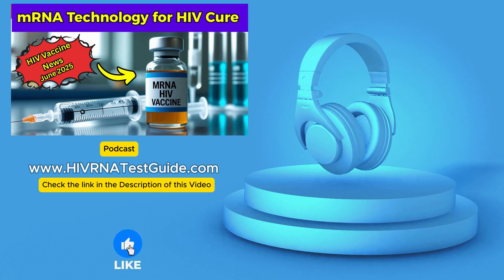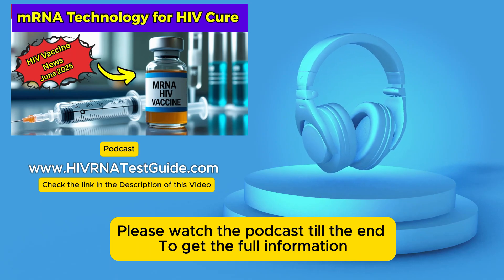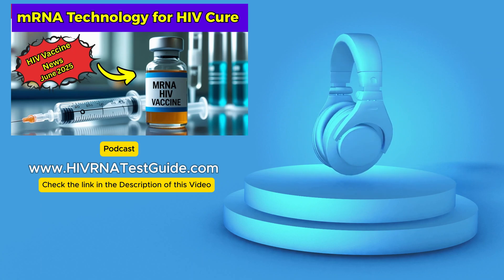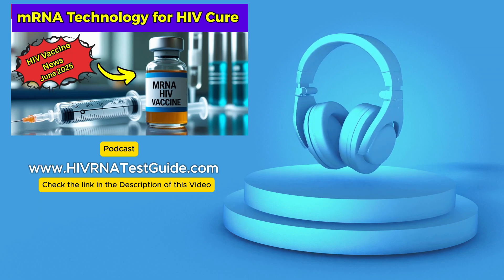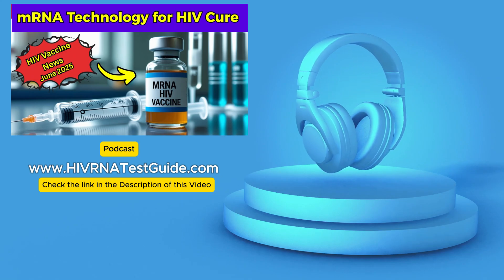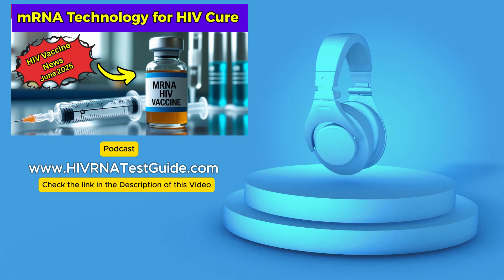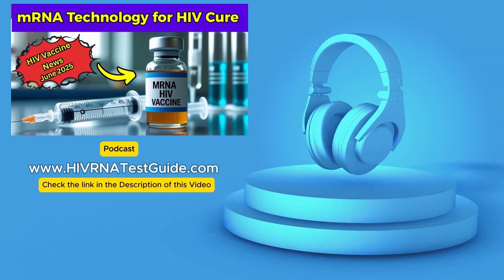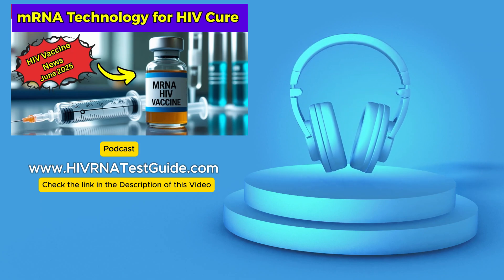mRNA Technology for HIV Cure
Are we finally closer to an HIV cure? In this video, we break down the ground-breaking use of mRNA technology in the fight against HIV. The same technology that powered COVID-19 vaccines is now offering new hope for millions of people living with HIV. But how does it work? What stage is the research at? And can mRNA really cure HIV, or is it just a better treatment?

We’ll walk you through the science in simple, clear language — no complicated jargon, just the facts you need to know. We'll also explain how early HIV detection through lab testing plays a crucial role in treatment success, and how people across the U.S. can access confidential HIV RNA testing today.

👉 Want to know how this could change the future of HIV care forever? Watch till the end!

⏱️ Timestamps:
0:00 – Intro: What’s This Breakthrough All About?
1:00 – What Is mRNA Technology?
2:30 – How Is mRNA Used in HIV Research?
4:00 – The Current State of mRNA HIV Trials
5:30 – Potential Benefits Over Traditional Treatments
7:00 – What This Means for People Living With HIV
8:00 – How Early Testing Improves Outcomes
9:00 – Where to Get Confidential HIV Testing (U.S.)
10:00 – Common Questions Answered
11:00 – Future of HIV Vaccine or Cure?
12:00 – Final Thoughts & What You Can Do Today

🔍 Key Topics Covered:

What is mRNA technology?
How does it apply to HIV treatment and prevention?
Examples of real clinical trials using mRNA for HIV
How HIV RNA tests help with early detection?
Prevention, symptoms, and treatment strategies
Where to get affordable and private HIV testing in the U.S.A?

👉 IMPORTANT MESSAGE:

💔 Imagine living with HIV and not even knowing it...
Too many lives are lost not because there’s no help — but because people waited too long.
Don't wait for symptoms. Don’t wait for regret.

💡 If you’ve had even one moment of doubt... one risky encounter...
This is your sign.

🛑 You can ignore this and move on...
Or you can choose LIFE, CLARITY, and PEACE OF MIND — starting right now.

👉 Take the FIRST step... even if it’s scary.
👉 Take it for your family, for your future, for YOU.

💻 Ready to take control of your health?